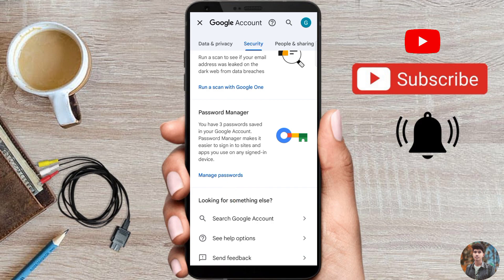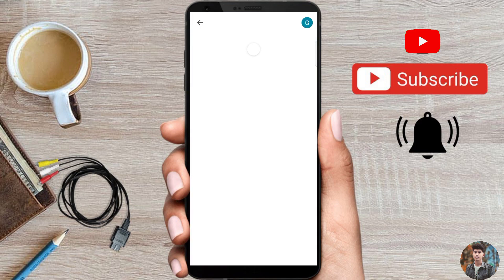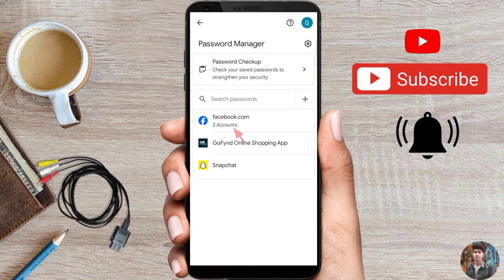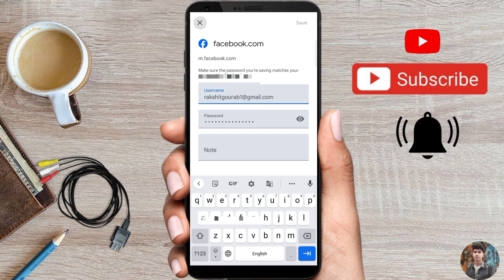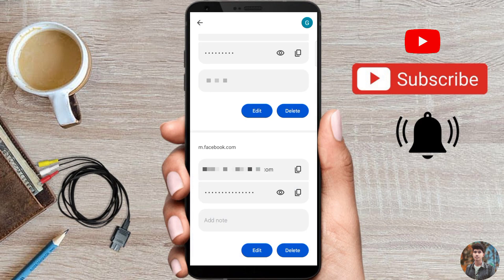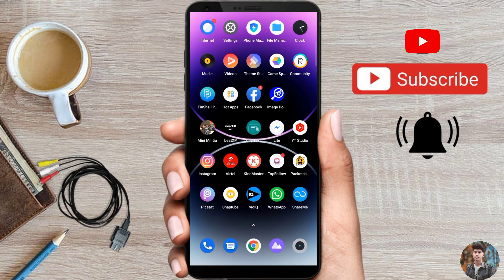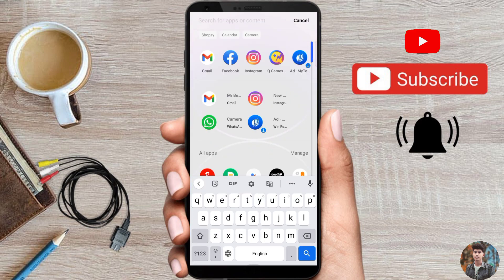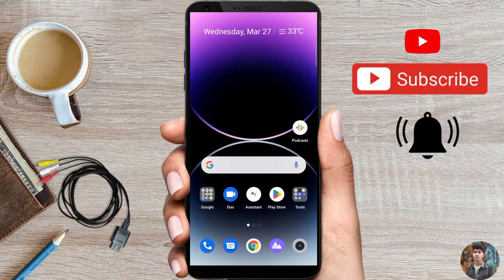Facebook Password Kivabe Dekhbo? HowTo Recover Facebook Password 2024 |Facebook Forgot Password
Facebook Password Kivabe Dekhbo? How
To Recover Facebook Password 2024 |
Facebook Forgot Password